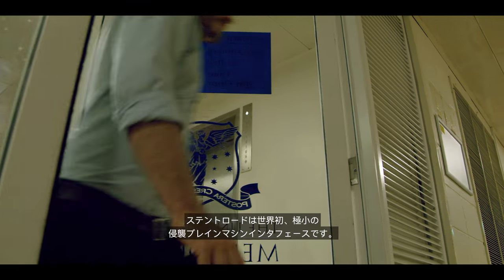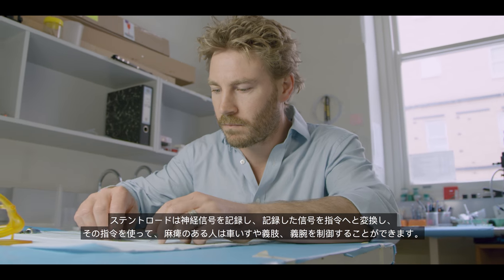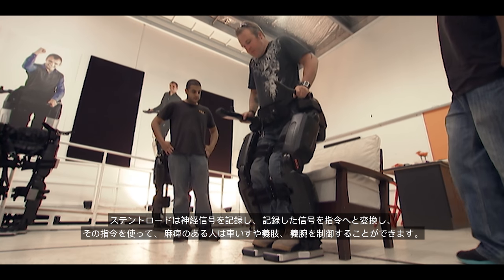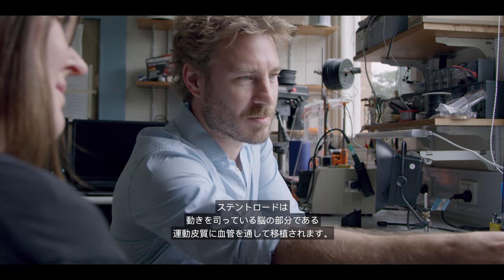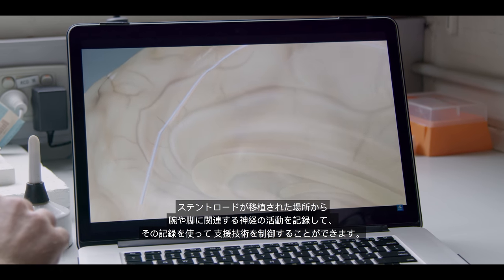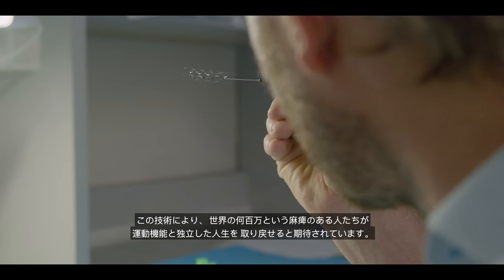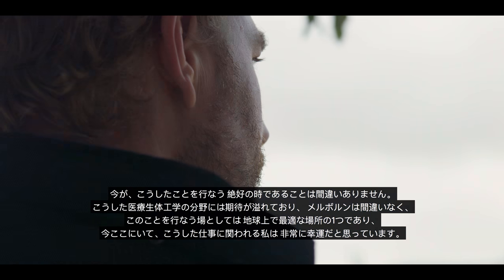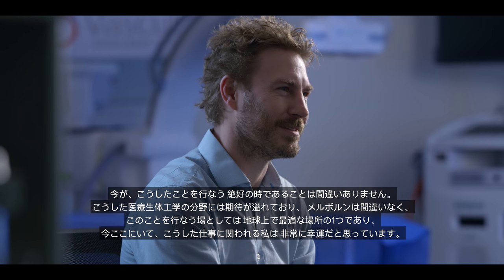ステントロード－医療技術におけるオーストラリアのイノベーション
ステントロードは、世界でも初めての、侵襲を最低限に抑えた脳・機械間インターフェースで、この技術により世界中の何百万という麻痺症患者が一定の動きと独立性を取り戻すことができるかもしれません。